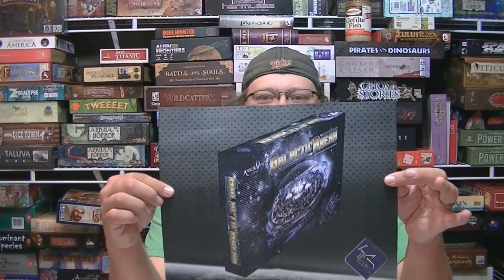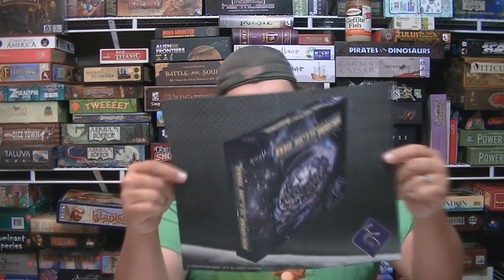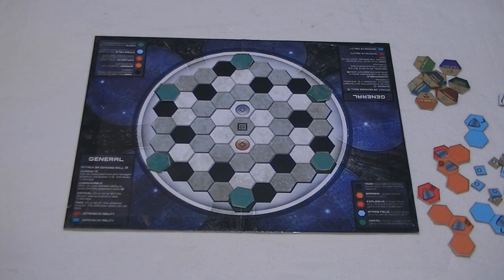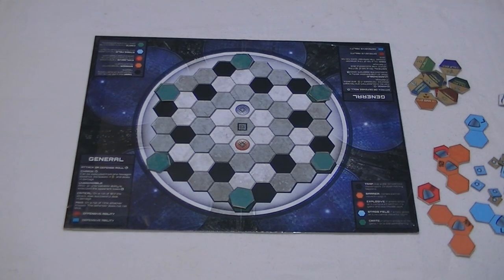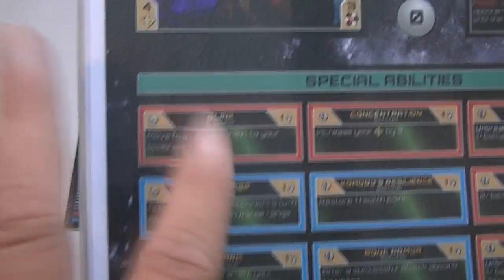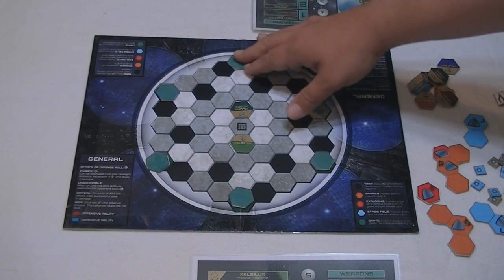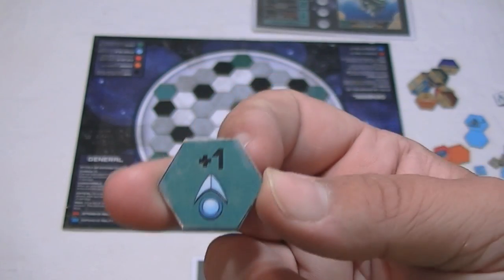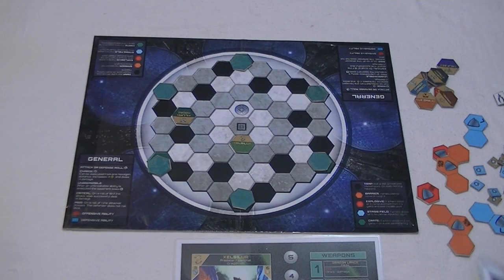Galactic Arena Review